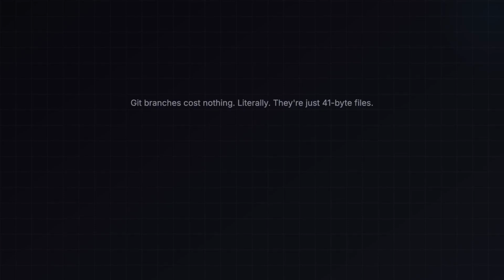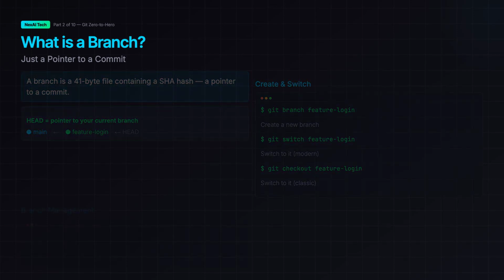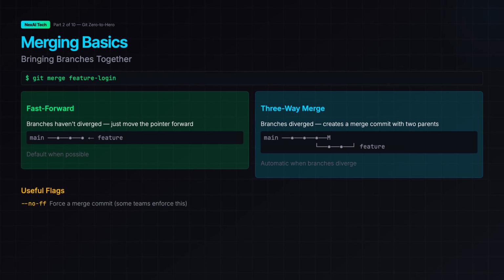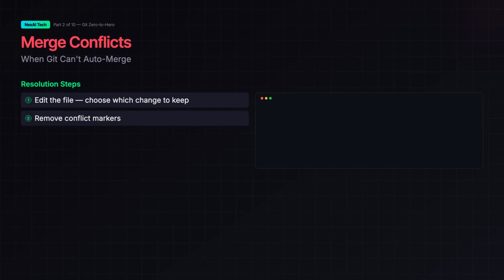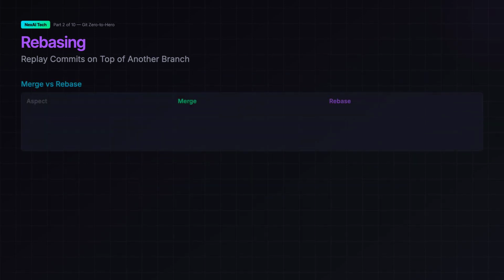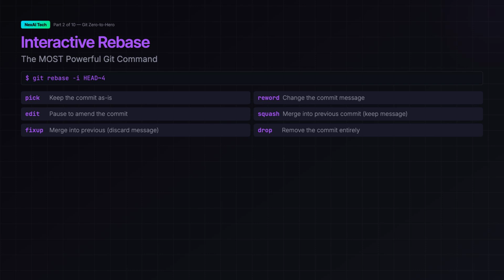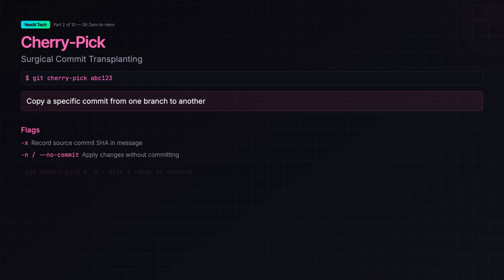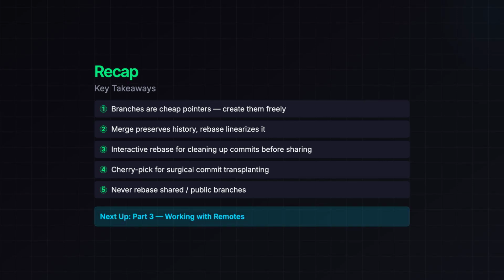Git Tutorial #2 - Branching & merging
Part 2 of Git Zero to Hero. Master Git's killer feature: branches. Learn branching, merging, conflict resolution, rebasing, interactive rebase, and cherry-picking.

📚 Topics Covered:
- What branches are (just pointers!)
- Creating, switching, and deleting branches
- Fast-forward vs three-way merges
- Resolving merge conflicts
- git rebase vs git merge
- Interactive rebase (squash, reword, edit)
- Cherry-picking commits

⏱️ Timestamps:
0:00 - What is a Branch?
1:20 - Merging Basics
2:30 - Handling Merge Conflicts
3:40 - Rebasing Explained
4:50 - Interactive Rebase (Power Tool!)
6:10 - Cherry-Pick for Surgical Changes

Created by Yash Shah